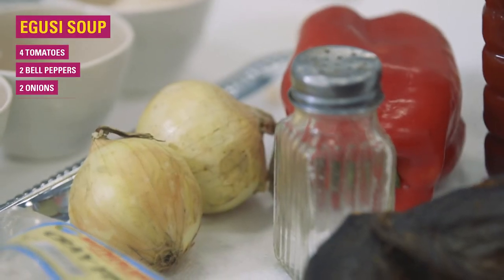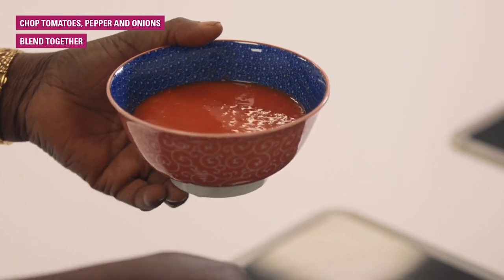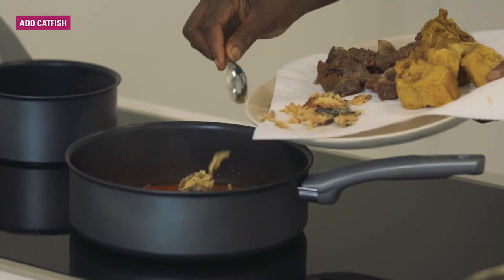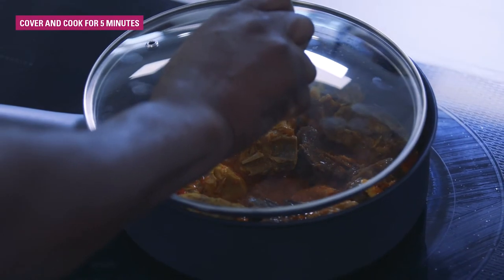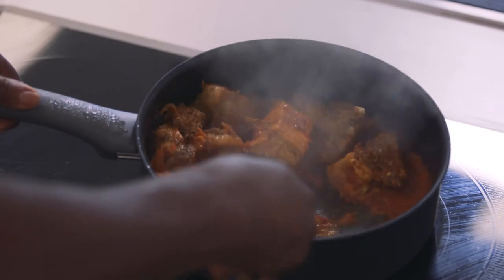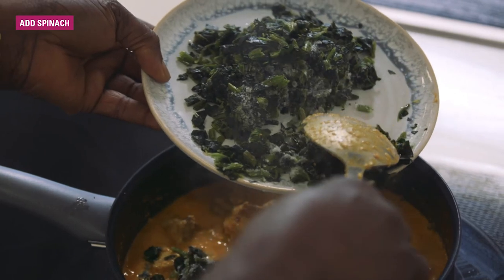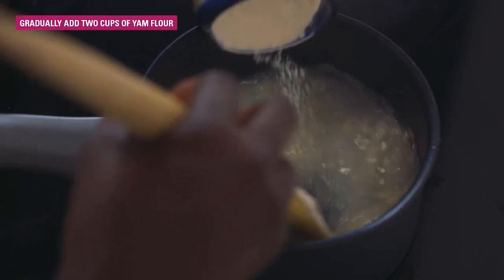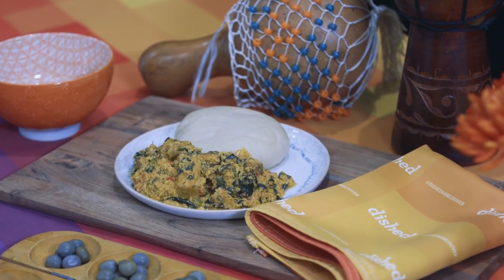Cultural Video Series: Nigeria - How to Make Egusi Soup and Fufu (Pounded Yam)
Egusi soup is popular dish in Nigeria and throughout Western Africa. The soup is thickened with ground melon, gourd, squash or pumpkin seeds. Fufu, or pounded yam is eaten dipped in the egusi soup. Fufu is made by combining dried yam flour with hot water and beating it until it thickens. Both egusi soup and pounded yam are traditionally eaten with your hands.